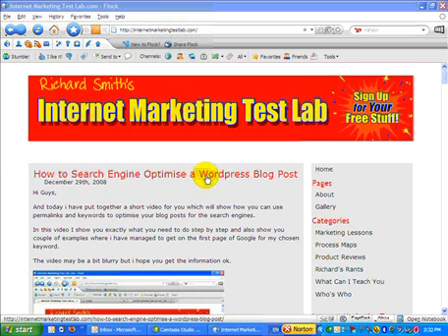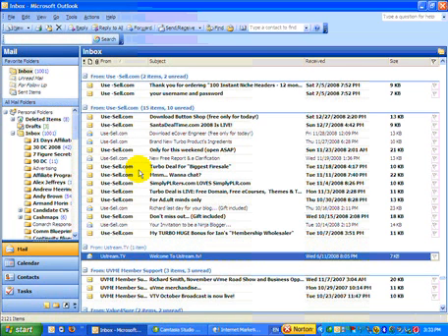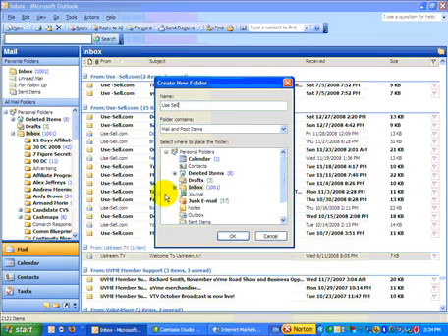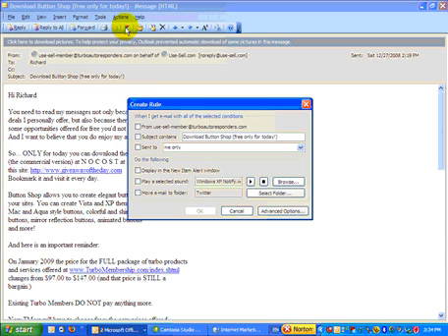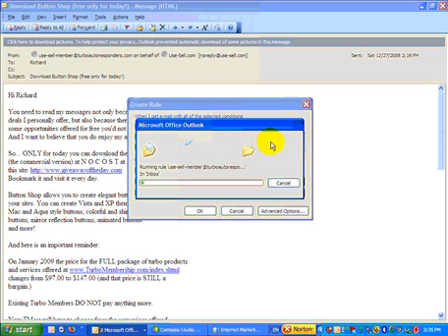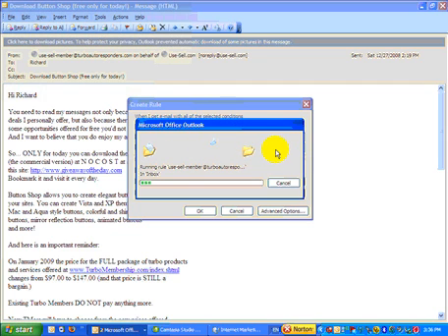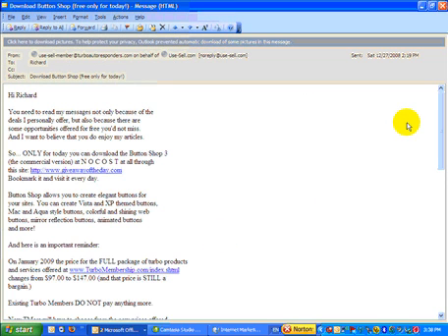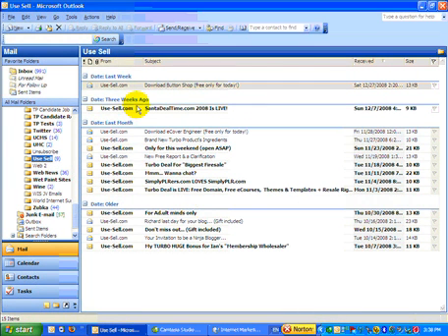Managing Email in Microsoft Outlook